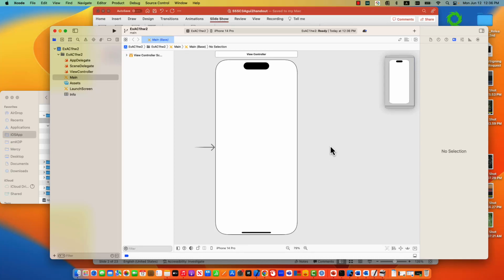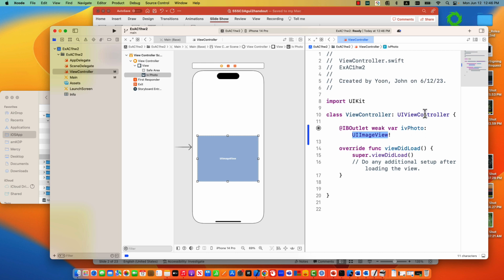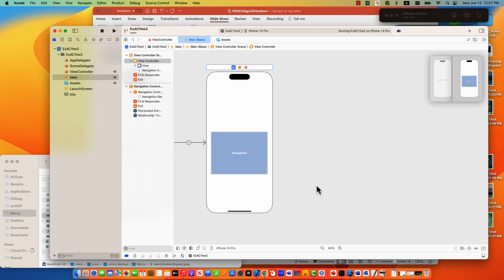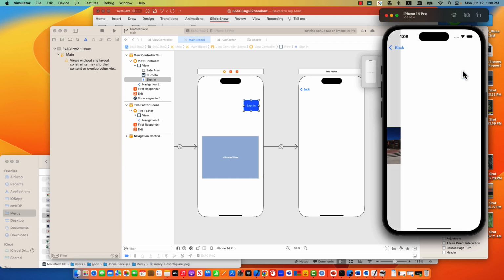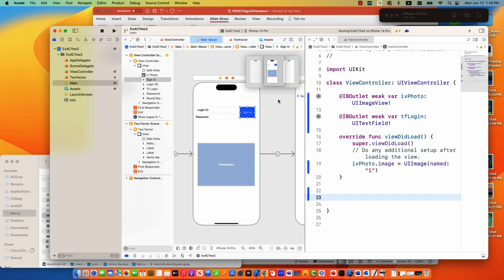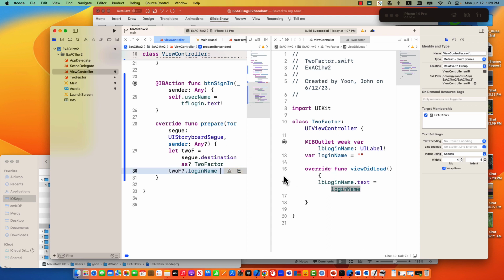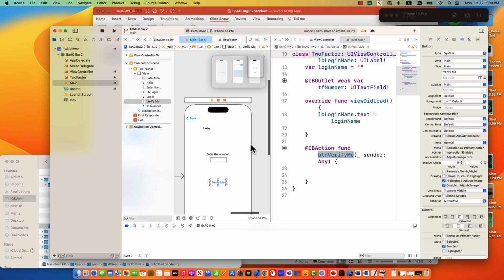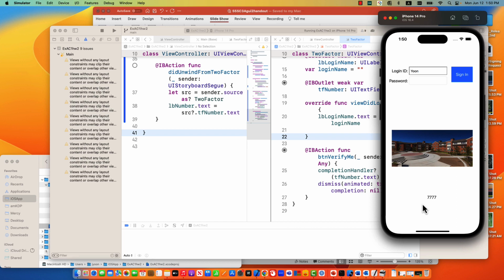Navigation Views to passing data to and receiving data from the second view controller